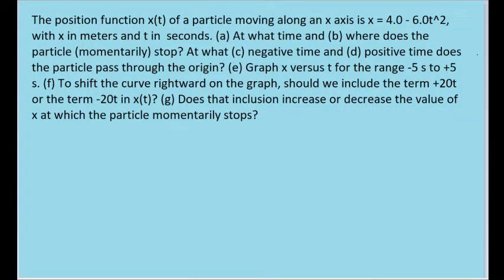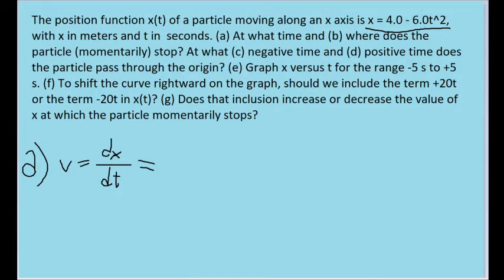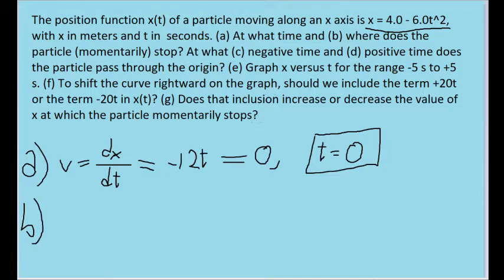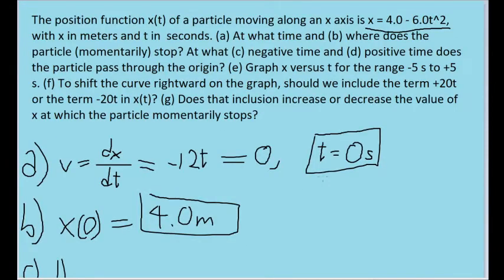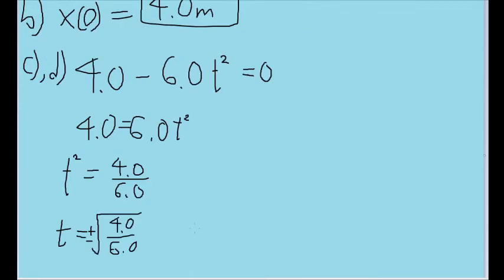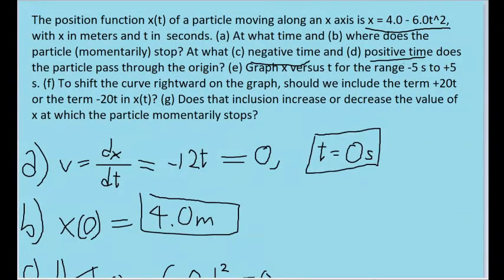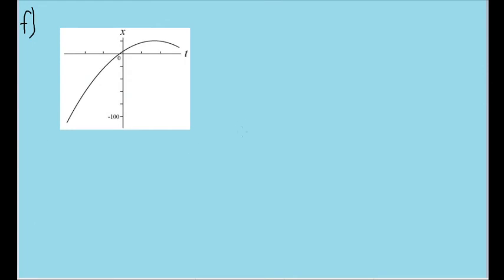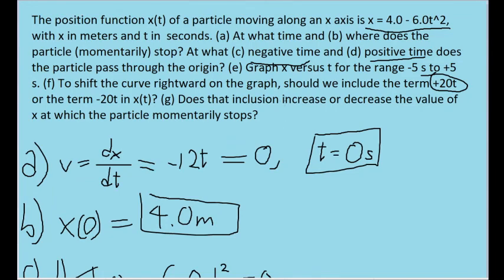The position function x(t) of a particle moving along an x axis is x = 4.0 - 6.0t^2, with x in meter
The position function x(t) of a particle moving along an x axis is x = 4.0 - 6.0t^2, with x in meters  and t in  seconds. (a) At  what time and (b) where does the particle (momentarily) stop? At what (c)  negative  time  and  (d)  positive  time  does  the  particle  pass through the origin? (e) Graph x versus t for the range -5 s to +5 s. (f) To shift the curve rightward on the graph, should we include the term +20t or the term -20t in x(t)? (g) Does that inclusion increase or decrease the value of x at which the particle momentarily stops?